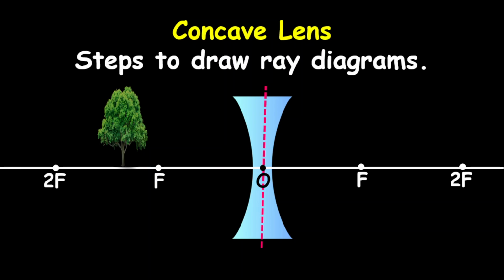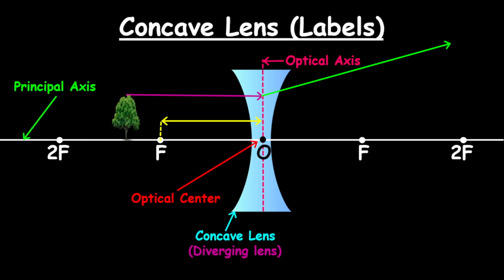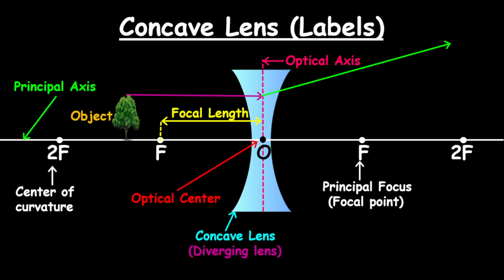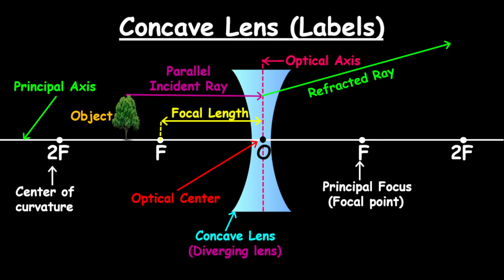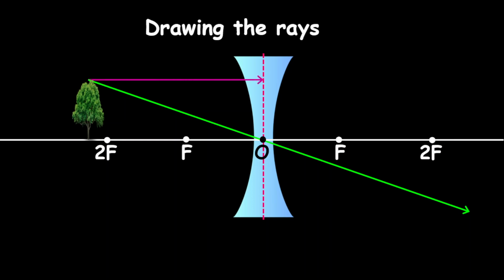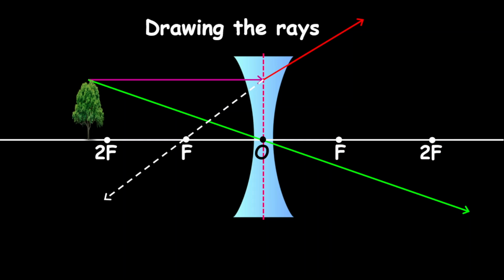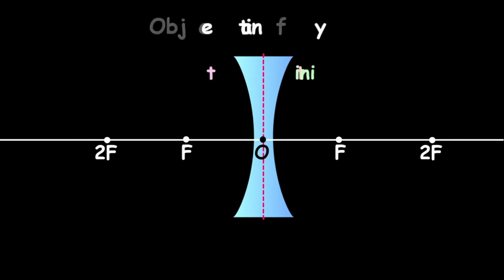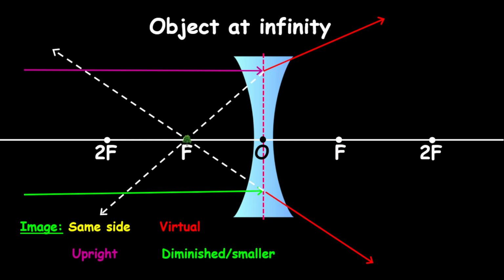Concave Lens Full Lesson: Overview & Ray Diagrams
A concave lens is also called a diverging lens.